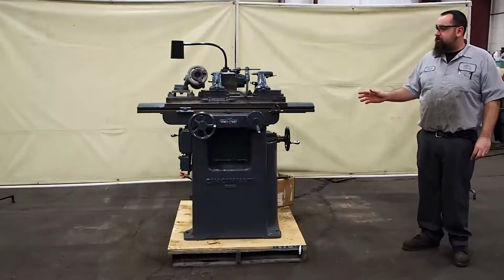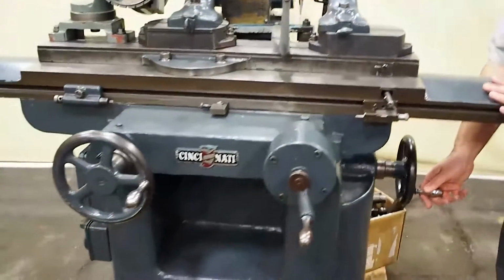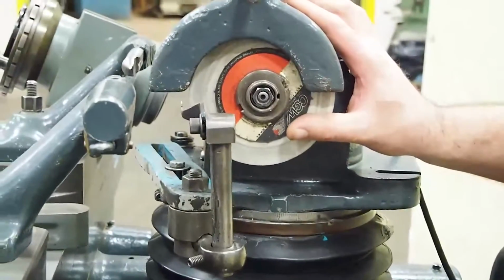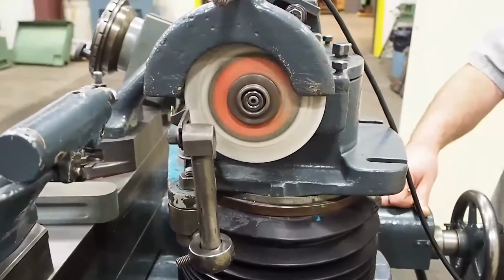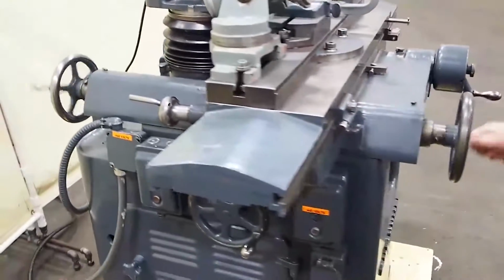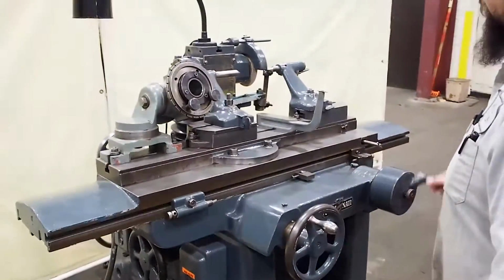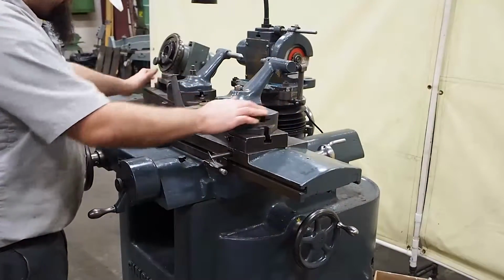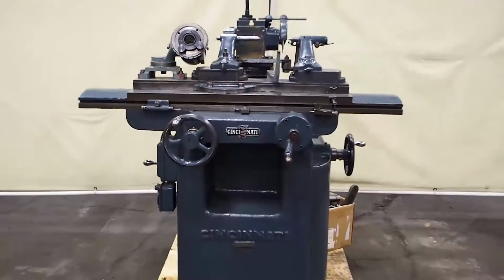CINCINNATI 1/2 HP No. 2 Tool & Cutter Grinder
SMALL TOOLS INC.

Small Tools Inventory #: S21672

Details:
- Brand: Cincinnati
- Type: Tool & Cutter Grinder
- Table size: 5-1/4” x 36”
- Table swivels 90 degrees left & right
- All manual operation
- Standard grinding wheel
- Manual indexing work head
- Work head swivels two directions and 50 NST
- Pair of table centers
- Pair of 2” risers for table centers
- Pair of adjustable table stops
- Miscellaneous box of accessories
- Worklight

Notes
- In excellent operating condition
- Cleaned & greased machine
- Box of miscellaneous tooling

Elect. Specs.:
- HP: 1/2
- Volts: 220 or 440; currently wired 440
- Phase: 3
- Cycle: 60

About Us:
We buy and sell industrial manufacturing and metalworking machinery and machine tools.

Hours: Mon - Fri, 8:00am - 4:30pm